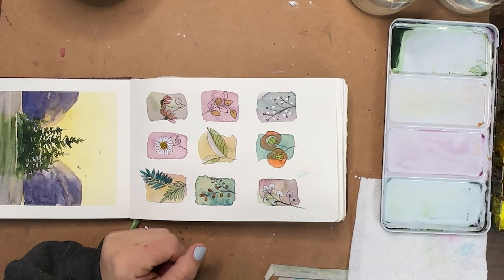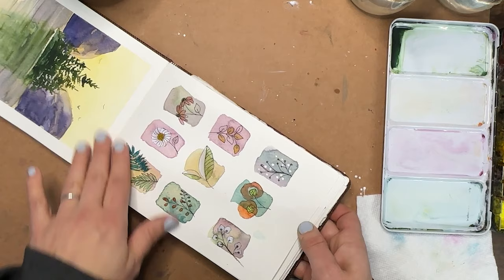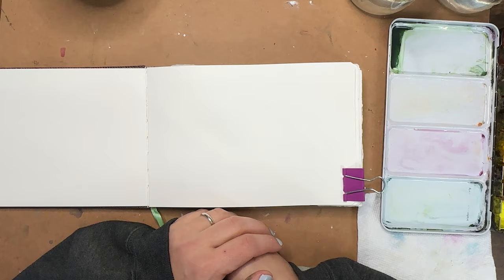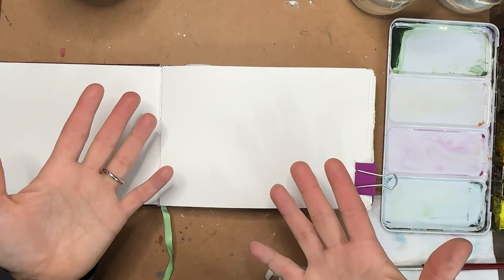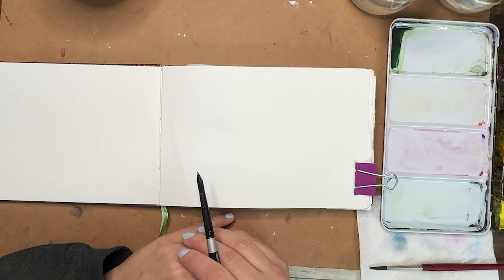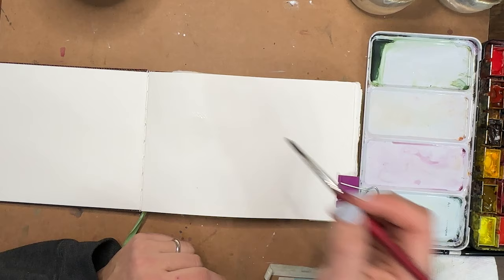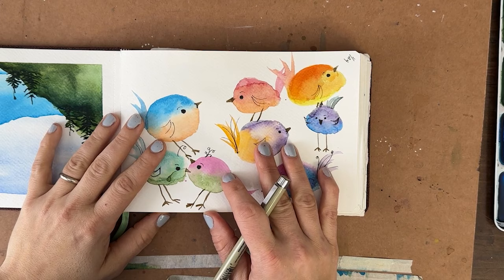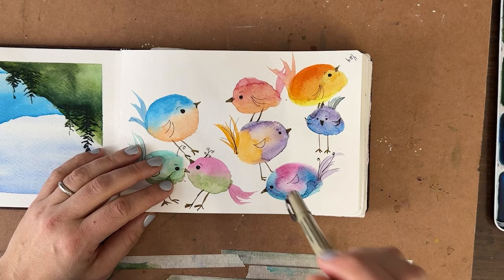Watercolor Journal Day 18 (Easy whimsical birds)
Today we are painting easy whimsical watercolor birds using wet-on-wet techniques and our knowledge of color mixing.

Thanks for joining me this year in this watercolor journaling  journey. I hope to paint in my journal most days of the year and invite you to join me. We don't need big resolutions, just gentle intentions to tend to our creative soul a little bit everyday.